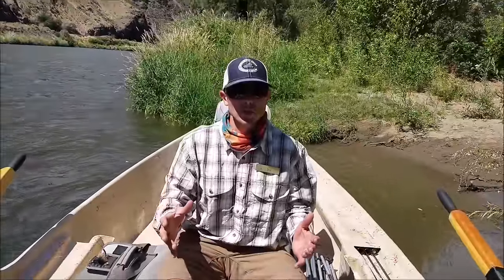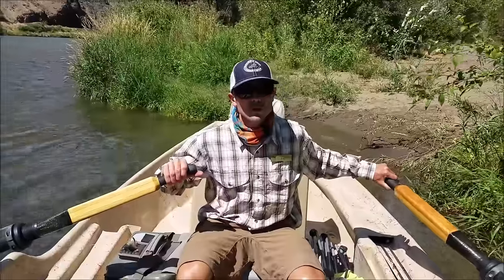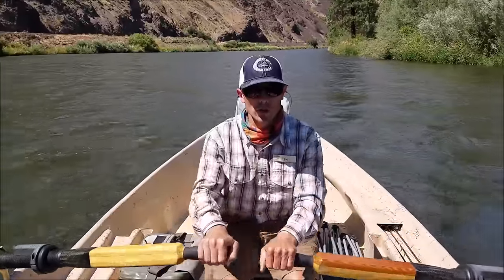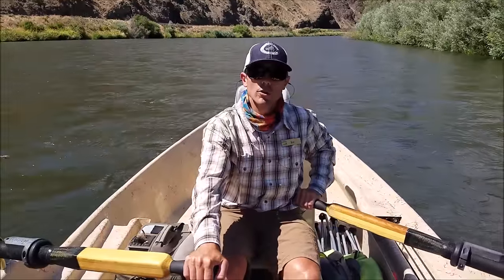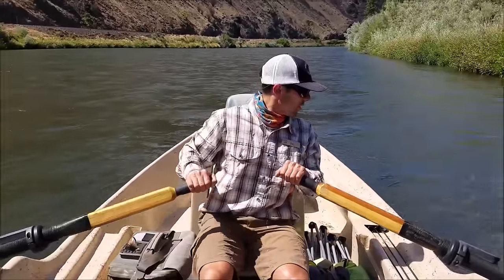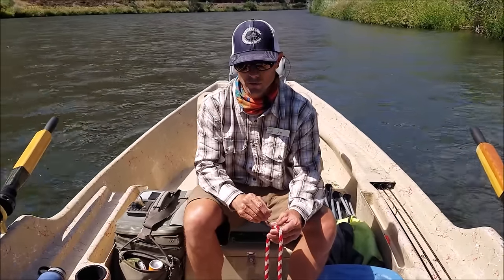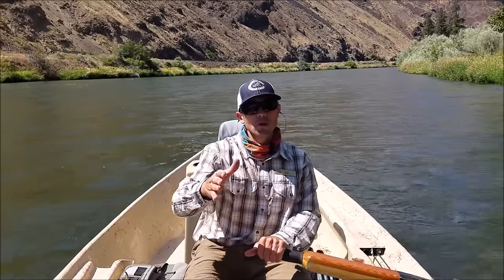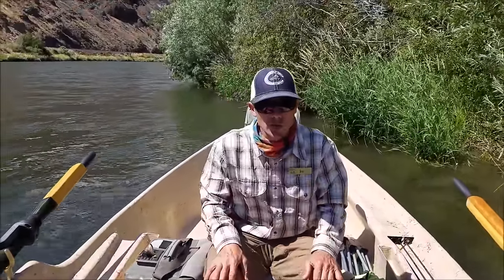How to Row a Drift Boat or River Raft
Here are some of the basics on how to row drift boats and rafts on large rivers without many obstacles. With some basic skills and an awareness of safety, you too can navigate rivers and effectively put your fishing partners on fish. In this video, we use a Clackacraft Headhunter II Skiff on the Yakima River. Red's is a riverside fly shop and outfitter, and we rent out drift boats and rafts.

Rowing a drift boat on a river requires a combination of skill, technique, and knowledge of river dynamics. Here are a few tips to help you navigate and row effectively:

Positioning and Balance: Sit in the center of the boat to maintain balance and control. Keep your weight evenly distributed and adjust as necessary to counteract the forces of the current.

Grip and Oar Control: Grip the oars firmly but not too tightly. Use your fingers to control the angle and direction of the oars. Practice feathering the oars (rotating them perpendicular to the water surface) to minimize wind resistance.

Reading the Water: Learn to read the river's currents, riffles, eddies, and obstacles. Look for deeper channels and avoid shallow areas or submerged rocks. Understanding how water flows and interacts with obstacles will help you navigate more efficiently.

Steering Techniques: Use a combination of forward strokes, backward strokes, and sweeps to steer the boat. Forward strokes move the boat forward, while backward strokes can slow or stop it. Sweeps turn the boat by pushing water to the side.

Anticipate Obstacles: Look ahead and plan your route to avoid hazards such as rocks, logs, and overhanging branches. Make adjustments early to avoid last-minute maneuvers that could throw off your balance.

Communication with Passengers: If you have passengers in the boat, communicate with them about your intended route and any upcoming obstacles. Coordinate your movements to maintain stability and control.

Practice Maneuvers: Spend time practicing different rowing techniques and maneuvers in calm water before tackling more challenging river sections. This will help you build confidence and improve your skills.

Safety Precautions: Always wear a life jacket and familiarize yourself with the river's regulations and safety guidelines. Be prepared for changing weather conditions and water levels.

Respect Other River Users: Be courteous to other boaters, anglers, and wildlife. Yield the right of way when necessary and avoid disturbing sensitive habitats.

Continuous Learning: Keep learning and improving your rowing skills by seeking advice from experienced rowers, taking classes, and studying resources on river navigation and safety.

Remember that rowing a drift boat takes practice and experience. Be patient with yourself as you develop your skills and confidence on the water.